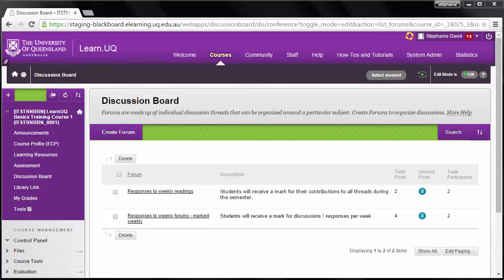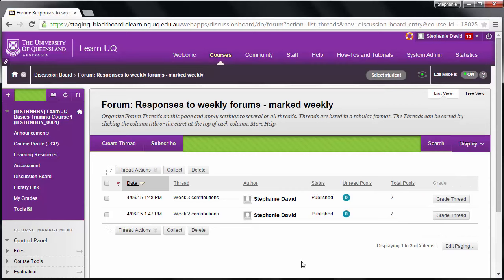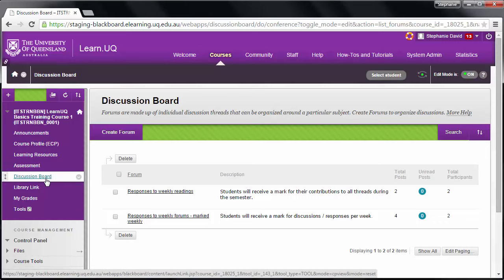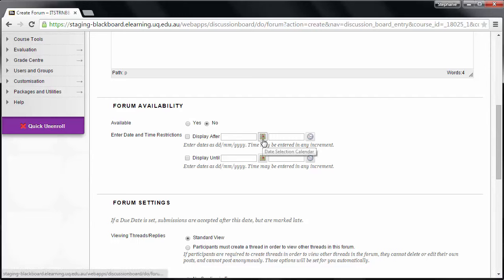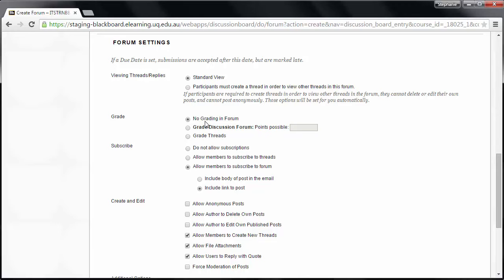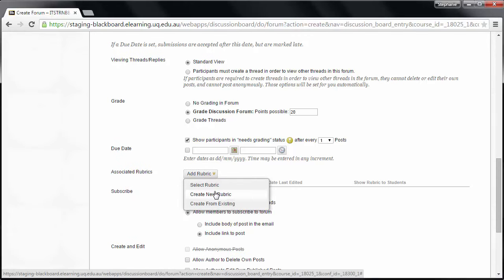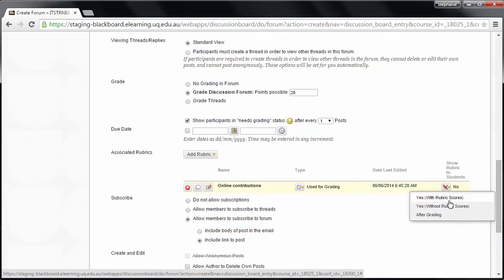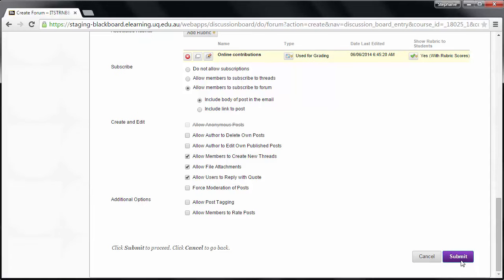Discussion Board - Create a forum (marked)